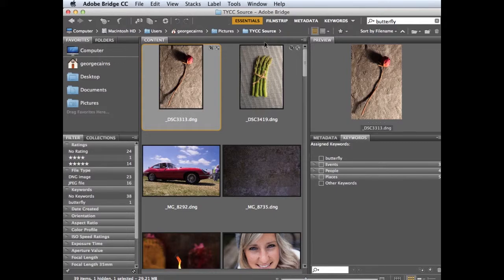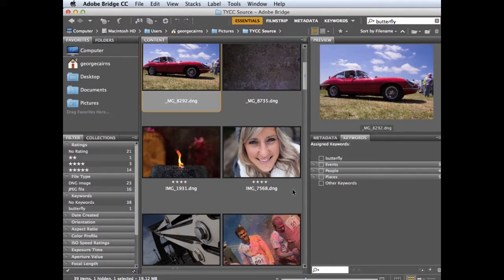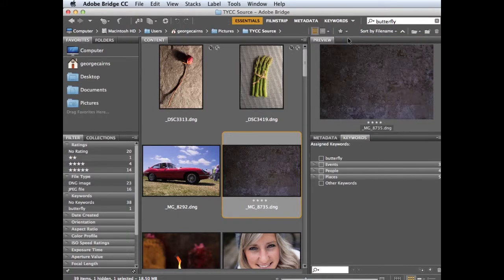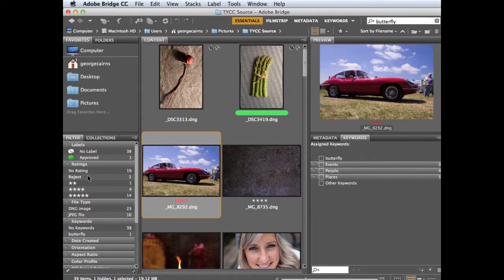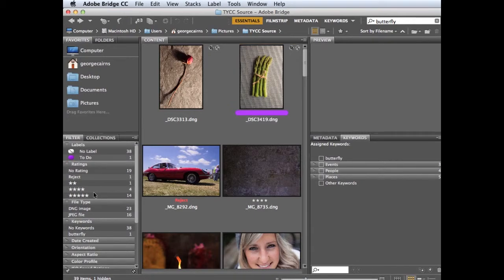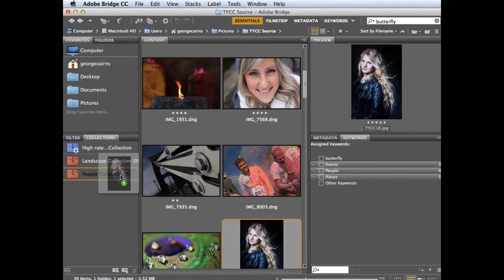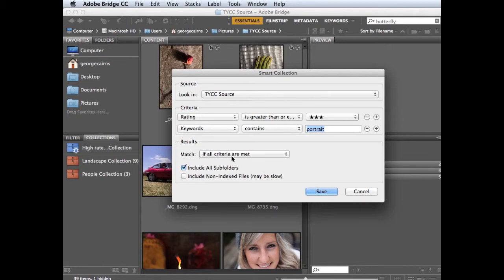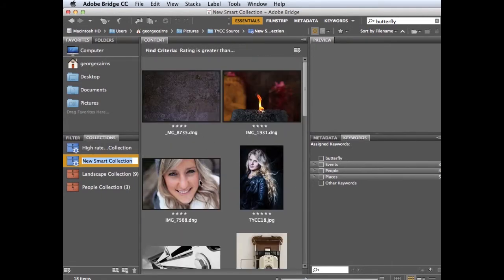6: Organise Your Images in Bridge